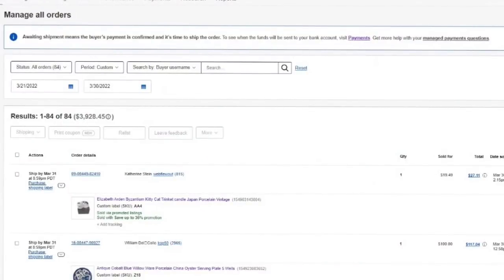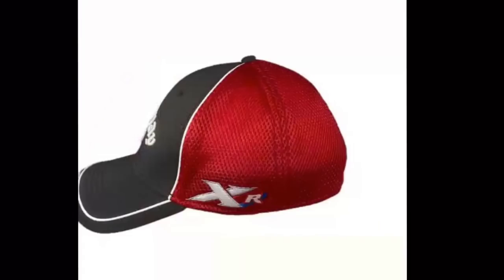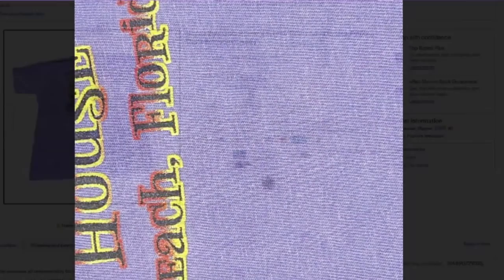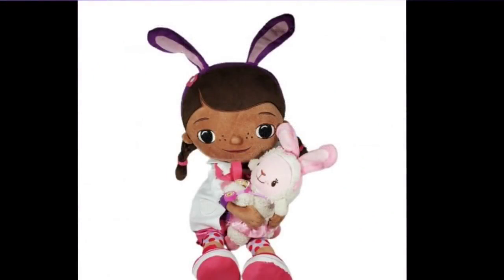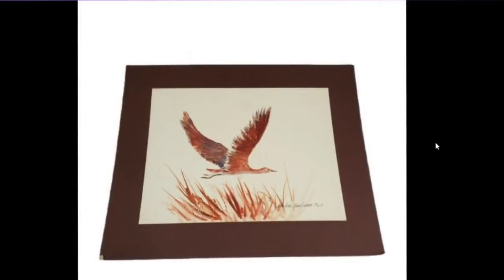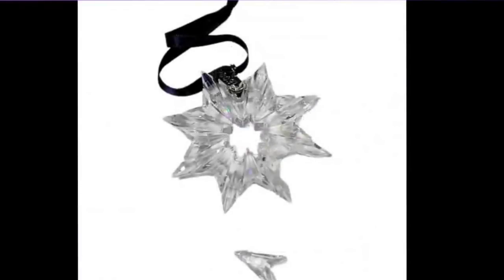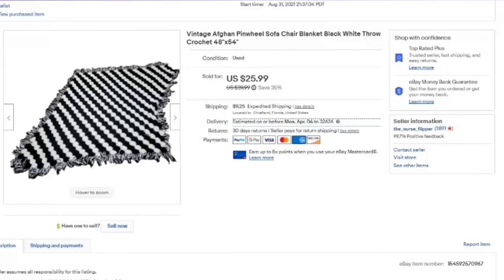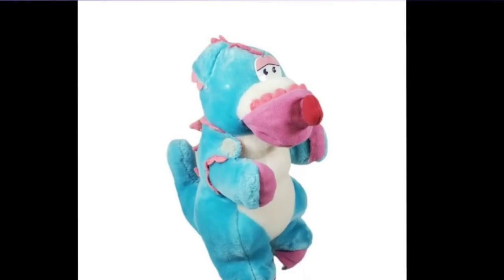Low Buy Cost Fast Sales What Sold On eBay OVER $3000 in 10 Days!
Come see what sold on eBay while I was on vacation! Tons of really great stuff going out the door! Lots of really fast sales and good profits!